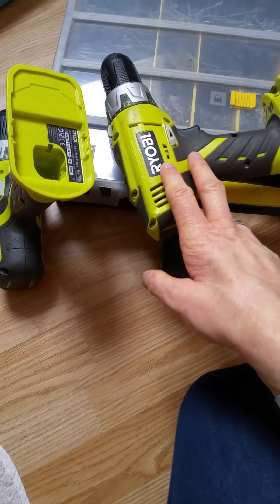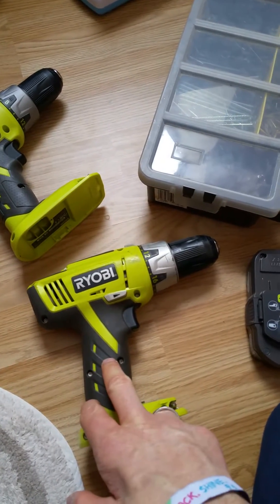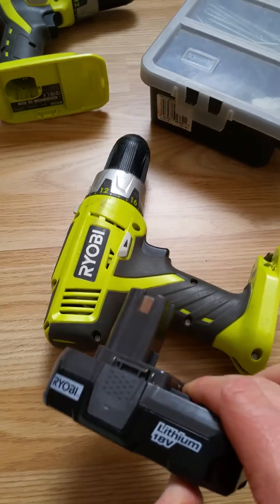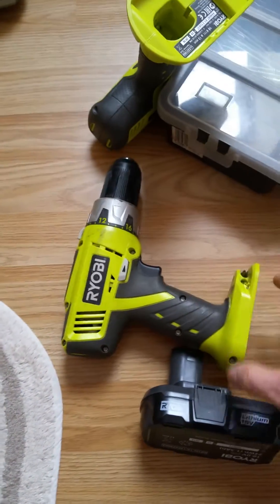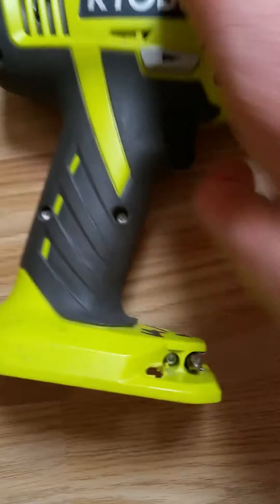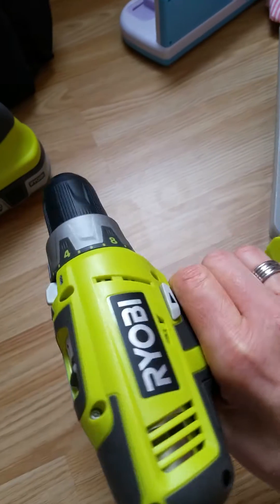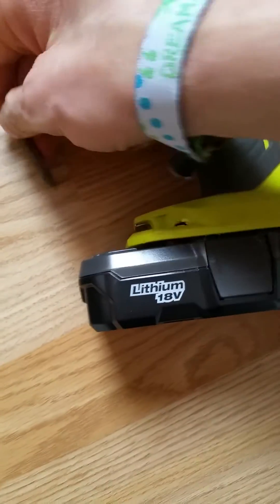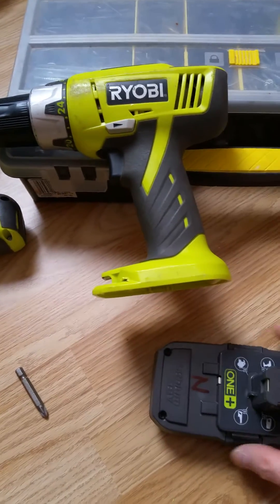Ryobi 14.4V running 18V lithium battery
How to get your Ryobi 14.4V drill to run on an 18V lithium battery instead of its NiCad battery